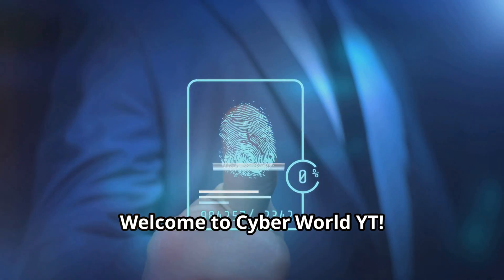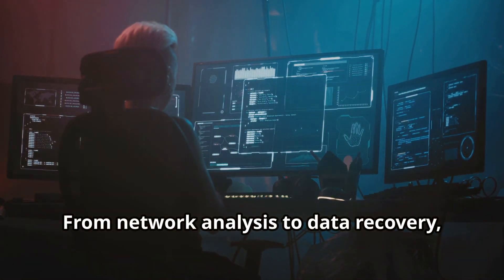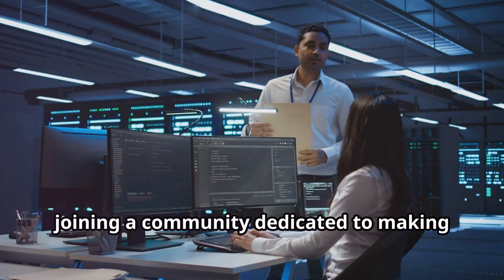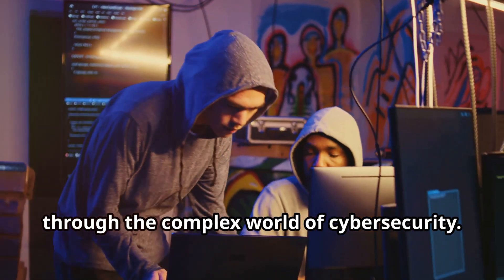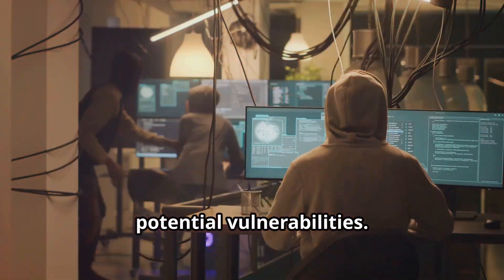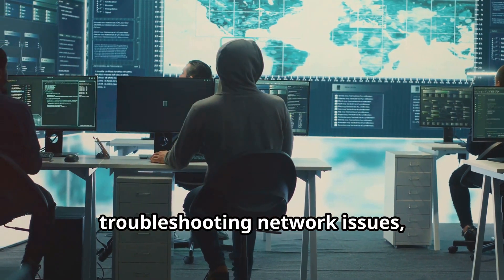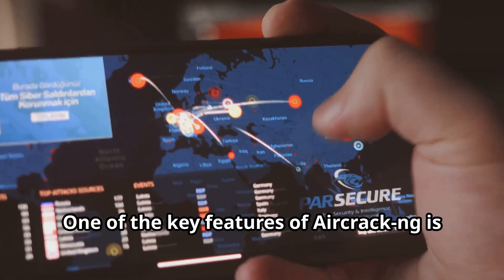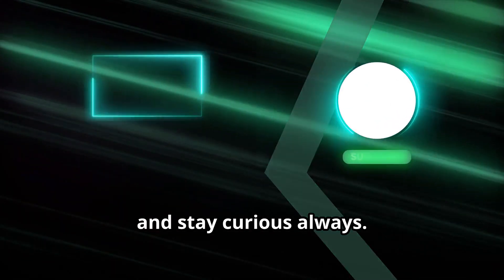Top 5 Most Powerful Hacking Apps in the World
Dive into the world of ethical hacking with our comprehensive guide to the Top 5 Powerful Hacking Apps! 🌐 In this video, we explore ethical tools like Kali Linux, Metasploit, Nmap, Wireshark, and Aircrack-ng, emphasizing their educational use and the importance of cybersecurity. Learn about Kali Linux's extensive suite of over 600 tools, Metasploit's vulnerability exploitation, Nmap's network scanning capabilities, Wireshark's traffic analysis, and Aircrack-ng's Wi-Fi security testing. Remember, ethical hacking is about enhancing security, not breaking it.

OUTLINE:

00:00:00 Intro
00:00:50 The Hacker's Playground
00:03:09 The Exploit Framework That Makes Hacking Easy
00:05:20 Mapping Your Network Like a Boss
00:06:37 The Network Traffic Detective
00:08:37 The Wi-Fi Cracking Suite
00:09:53 Outro